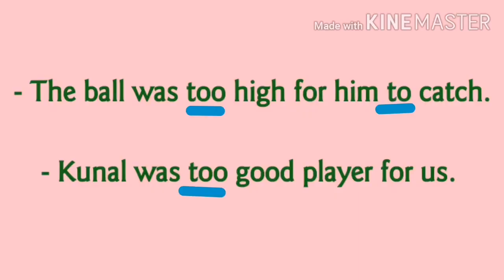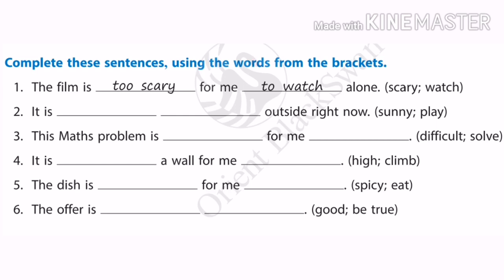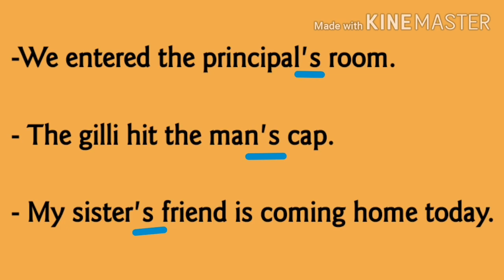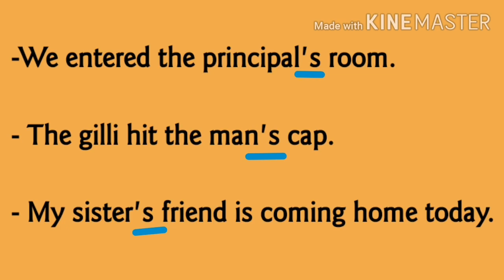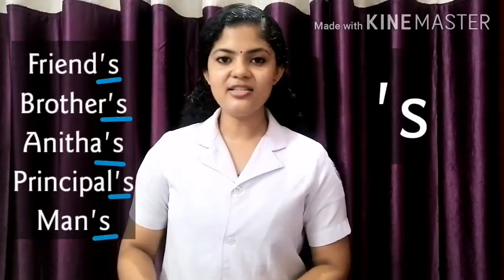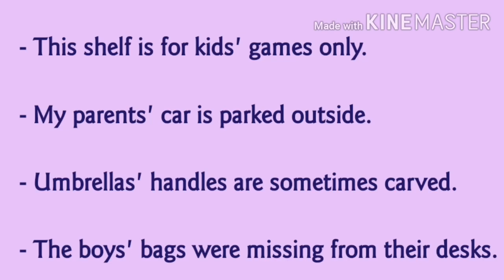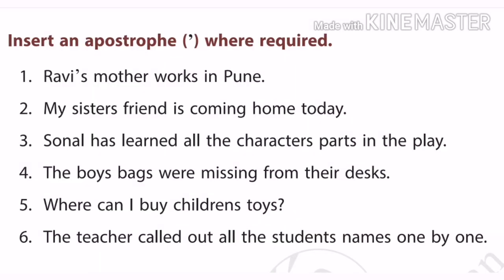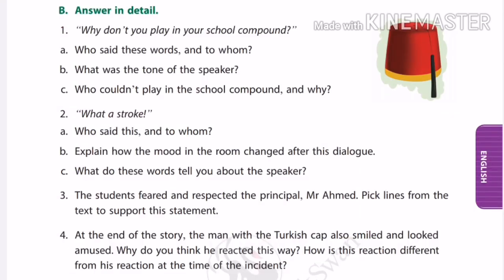Class 4 LECTURE VDO (23.06.2020)